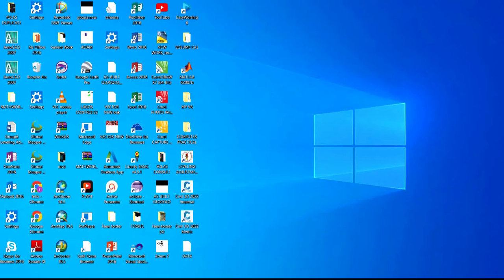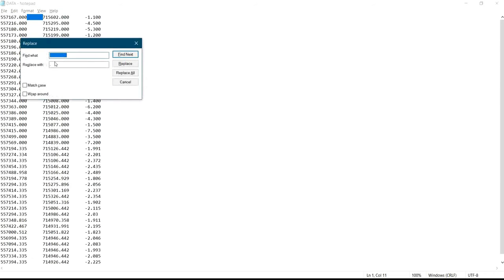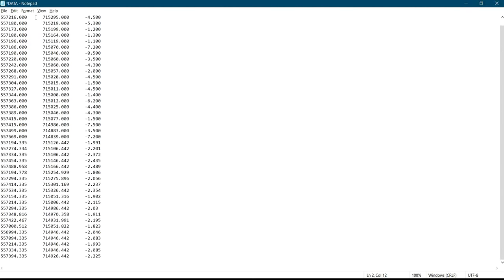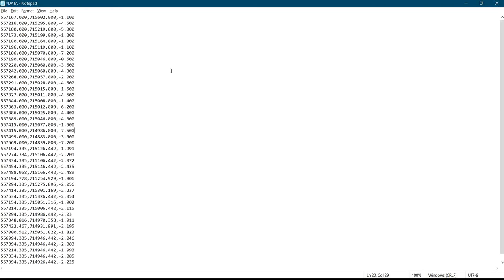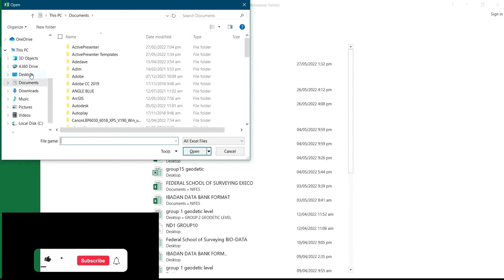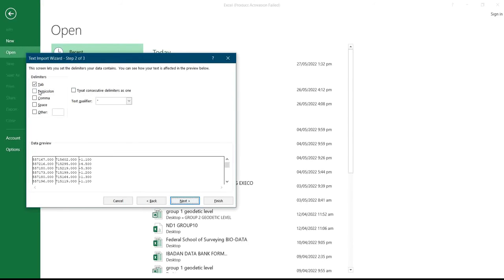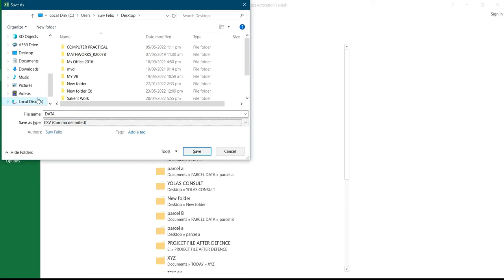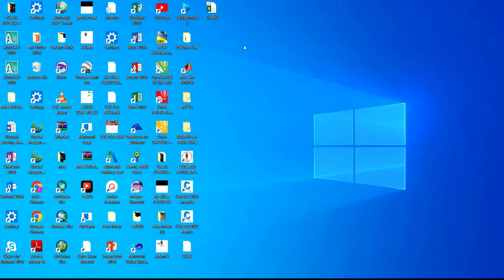Notepad to Excel - convert .txt to .csv excel format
watch this video on how to re arrange a notepad data (.txt) to excel data (.csv)